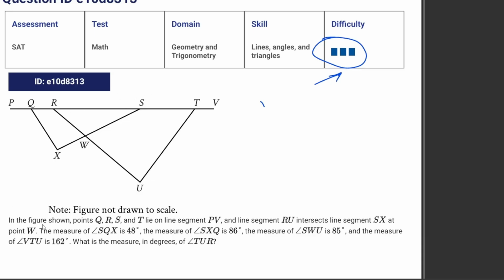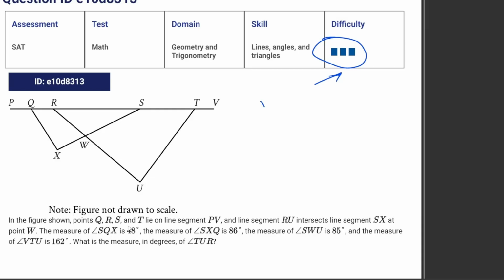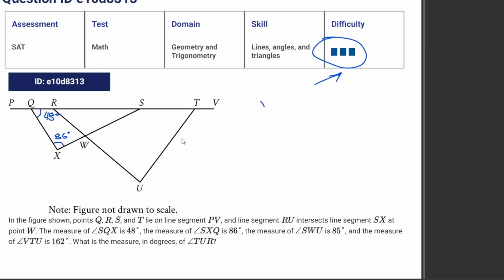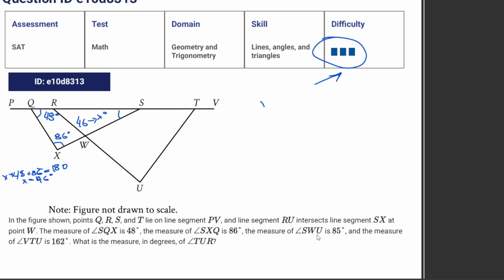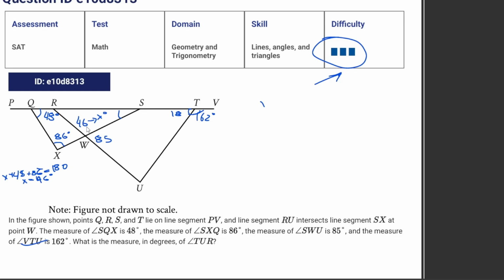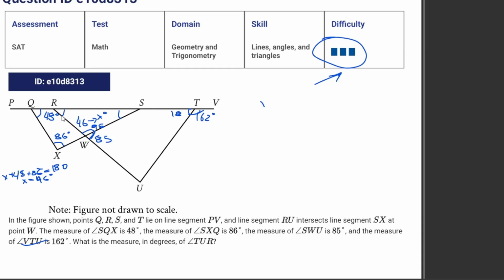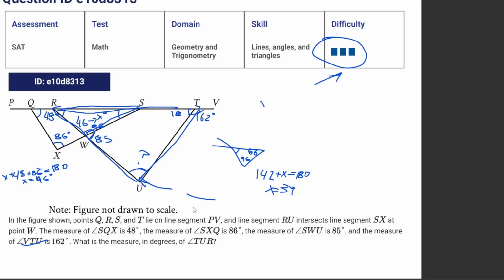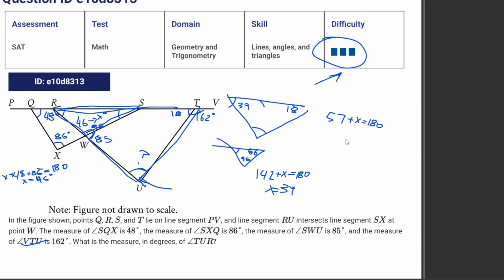In the figure shown, points A, B, C, and D lie on line segment XY, and line segment AC intersects li